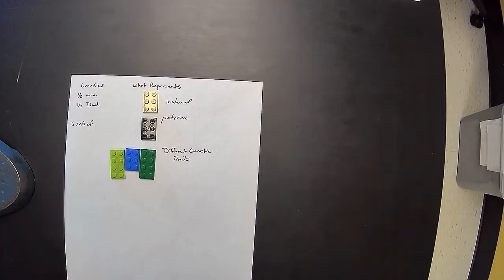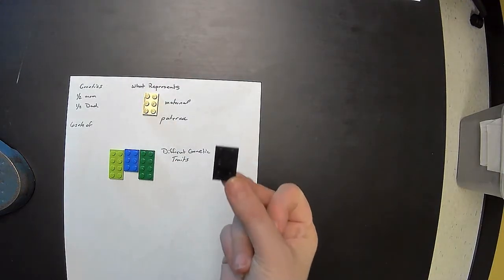Meiosis Explained with legos